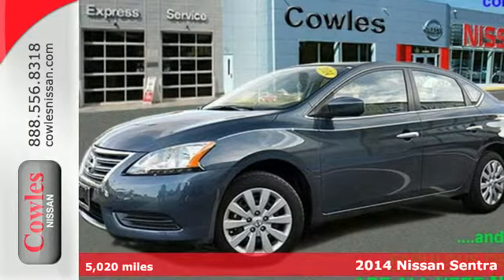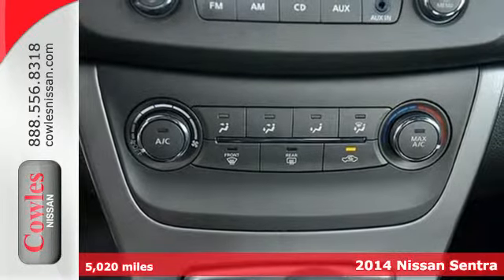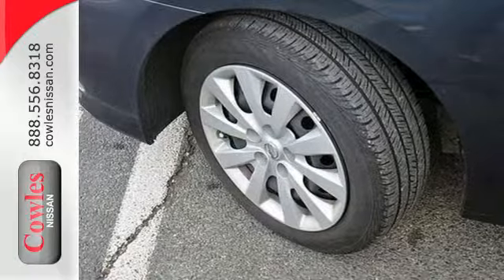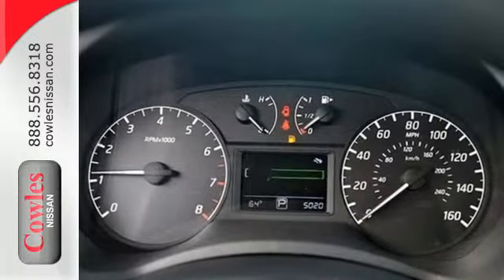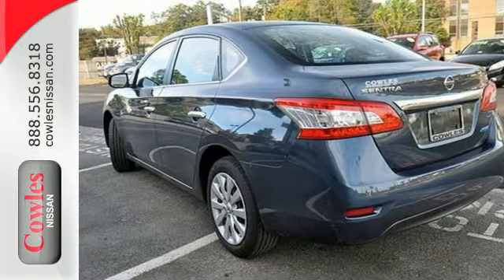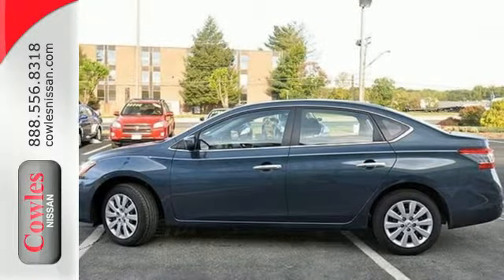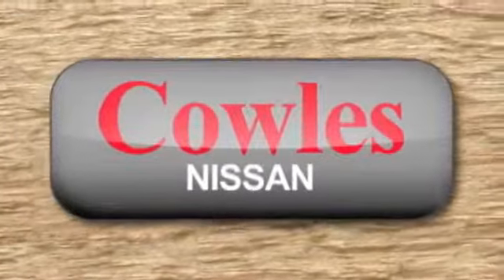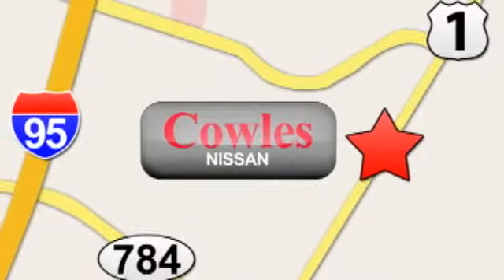2014 Nissan Sentra Washington DC VA Woodbridge, VA P12195 - SOLD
Year: 2014
Make: Nissan
Model: Sentra
Engine: 4 Cylinder
Color: Blue
Mileage: 5020
Stock #: P12195
VIN: 3N1AB7AP1EY242010
We want to help you find the car that fits you and your families needs. Let us then earn your business and your trust. We will do every thing necessary to make sure you drive home with the car of your choice. , Front seat center armrest, Rear seat center armrest, Tinted glass, Ventilation system with micro filter, Two 12V power outlet(s) in front, Cargo area light, Front cup holders, Two active height-adjustable front seat head restraints, two rear seat head restraints, Three grab handles, Vehicle speed-proportional power steering type, Front windows with one-touch on one window, rear windows, Four-door sedan, Rear driver door and rear passenger door, Chrome exterior door handles, Chrome/bright trim around side windows, Alloy-look trim, Driver and passenger vanity mirror, Low tire pressure indicator, Cargo capacity: all seats in place (cu ft): 15.1 and EPA, Emissions: SULEV, Multi-point fuel injection, 13.2gallon fuel tank, Internal dimensions: front headroom (inches): 39.4, rear headroom (inches): 36.7, front hip room (inches): 50.9, rear hip room (inches): 50.1, front leg room (inches): 42.5, rear leg room (inches): 37.4, front shoulder room (inches): 54.7, rear shoulder r, Independent front strut suspension with stabilizer bar and coil springs, semi-independent rear torsion beam suspension with coil springs, Trip computer: includes average speed, average fuel economy, current fuel economy and range for remaining fuel, Power (SAE): 130 hp @ 6,000 rpm; 128 ft lb of torque @ 3,600 rpm, Tachometer, ABS, Body-color front and rear bumpers, Two-wheel disc brakes: two ventilated, Driver modes includes engine mapping, Intelligent driver and passenger front airbag, Headlights: halogen wit

Address:
14777 Jefferson David Hwy